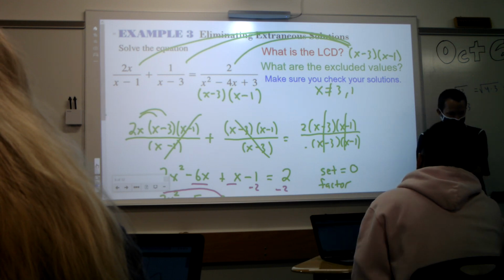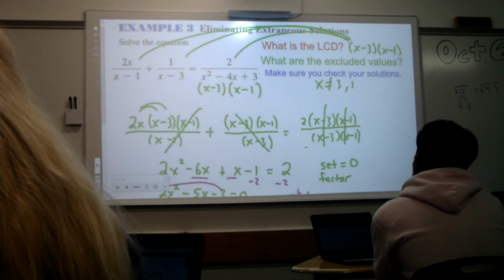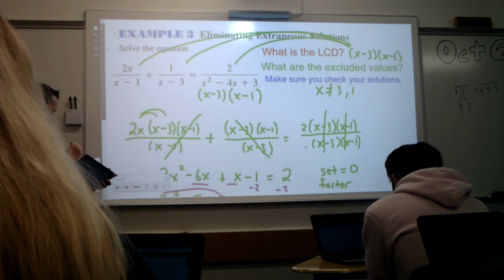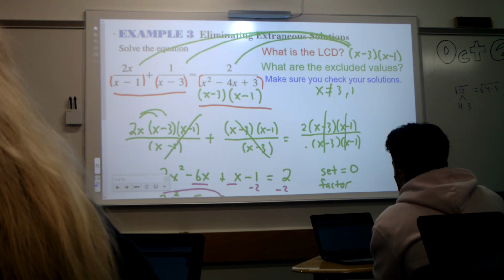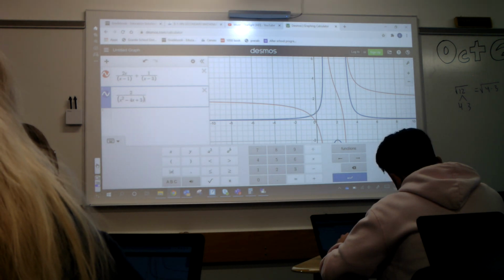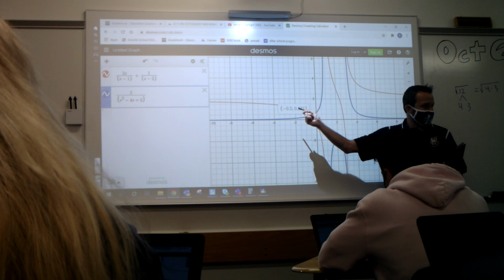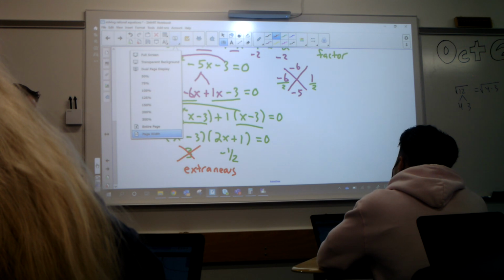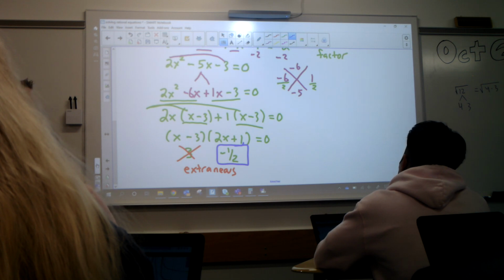Solving Rational Equations Part 2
In this lesson we learned how to solve rational equations.